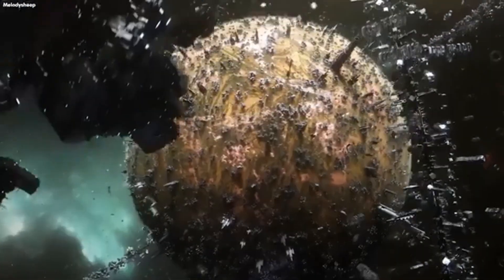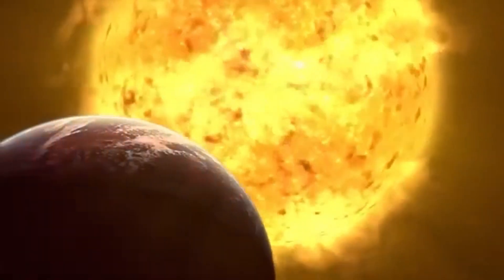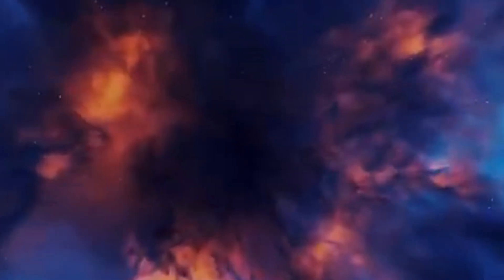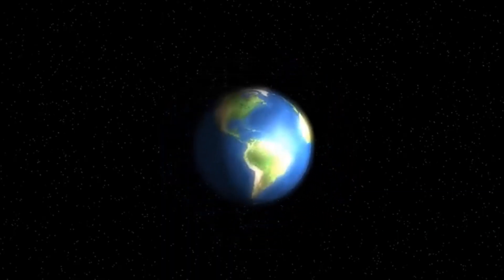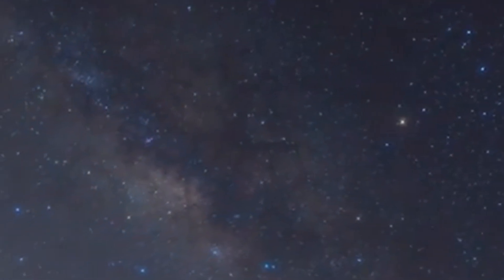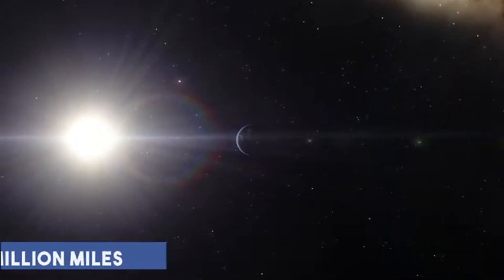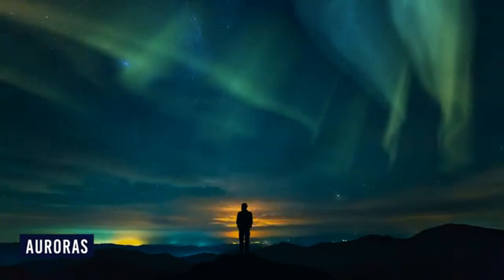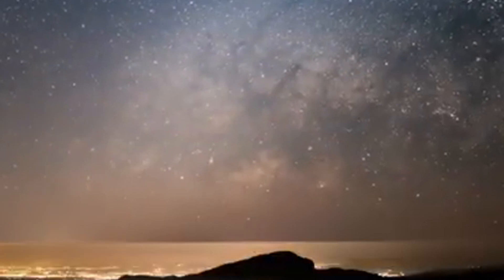James Webb Telescope Terrifying Discovery On Proxima b After 6 years